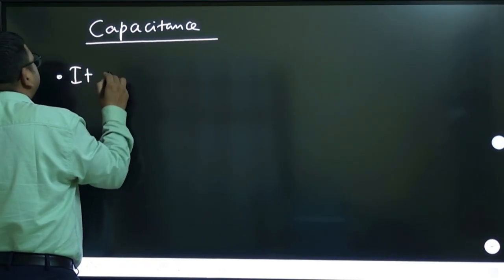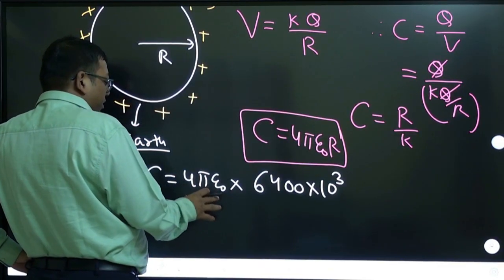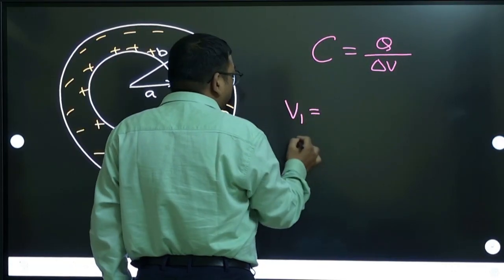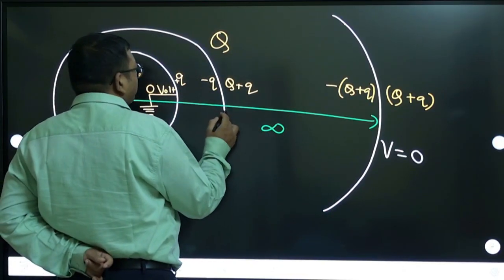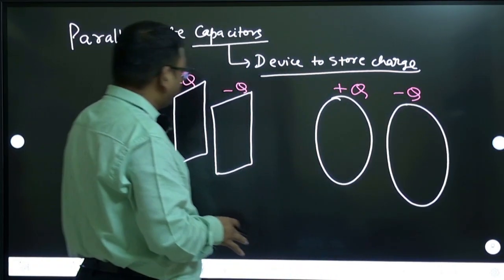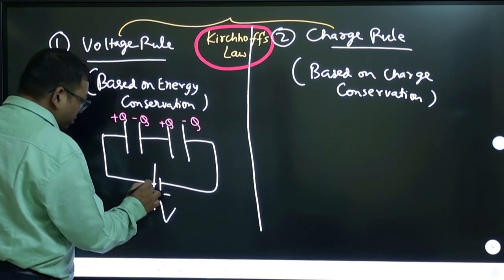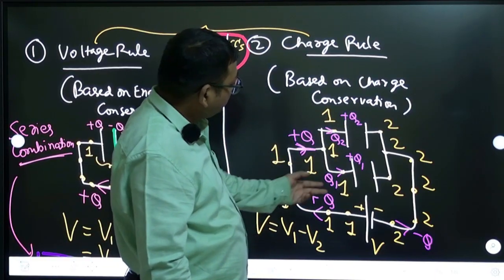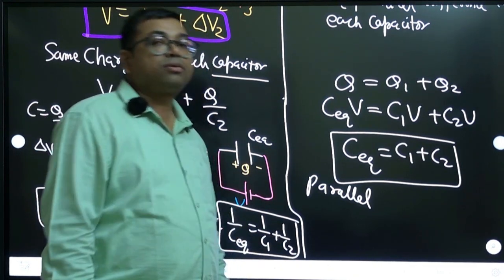Capacitance, Series and Parallel Combination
In this interesting class discussion, Shankar sir discusses the topic of Capacitance and series and parallel combination.